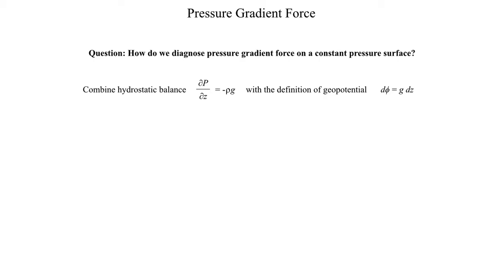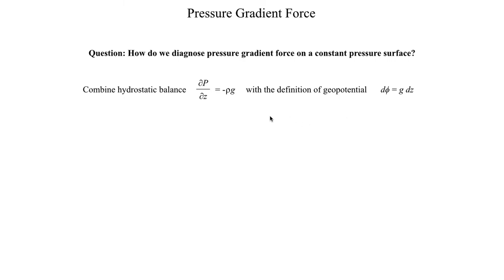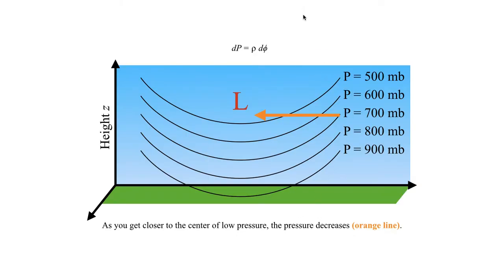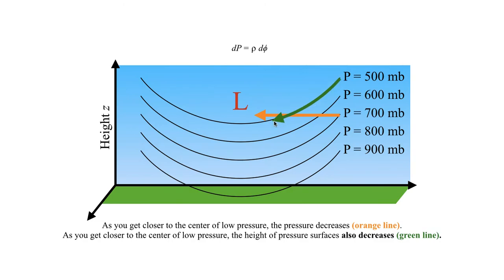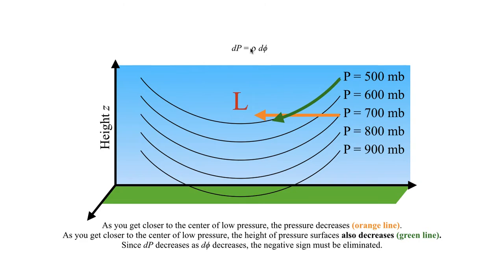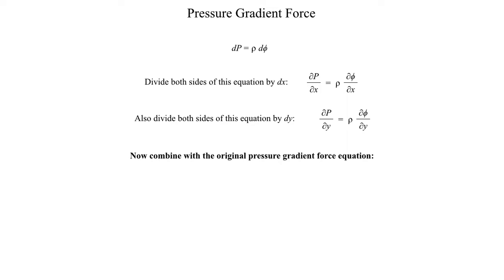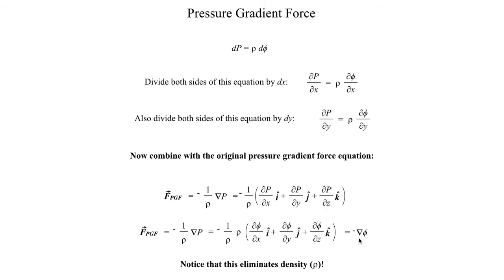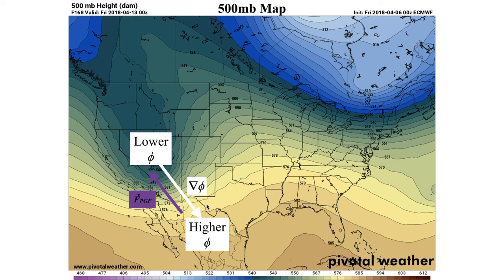METR2023 - Lecture 2 - Segment 3: Pressure Gradient Force on an Isobaric Surface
A look at the pressure gradient force (PGF) on a surface of constant pressure (otherwise known as an isobaric surface).